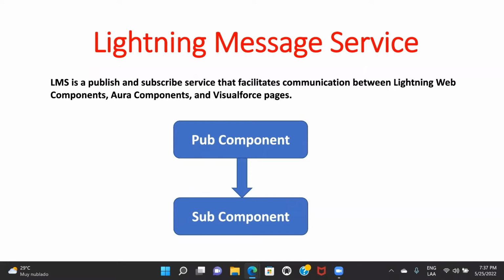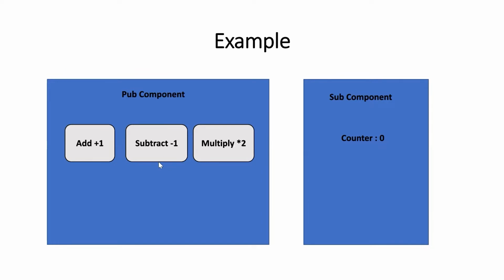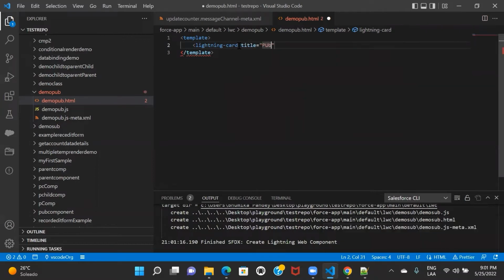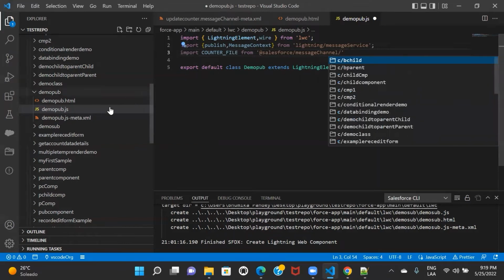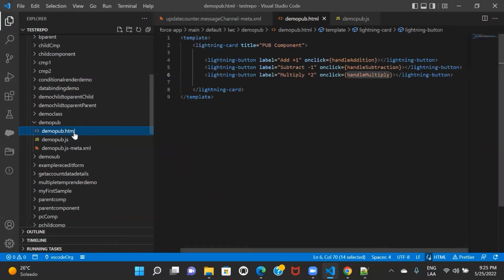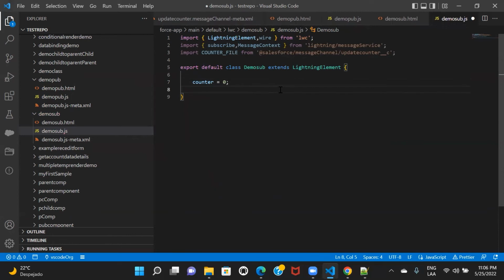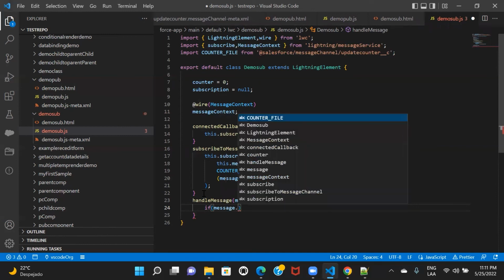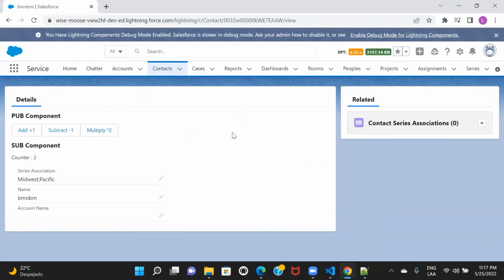LMS Communication in LWC | Publish & Subscribe in LWC | Lightning Message Service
Learn how Lightning Message Service works in LWC to establish communication between two unrelated LWC Components.